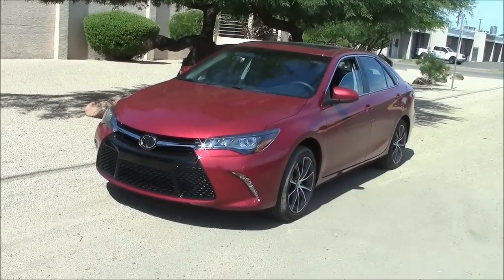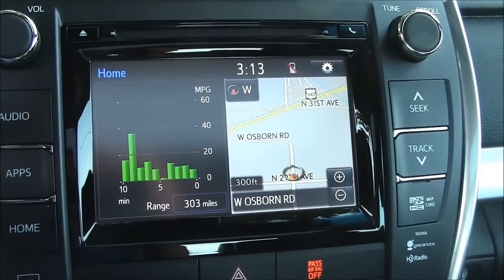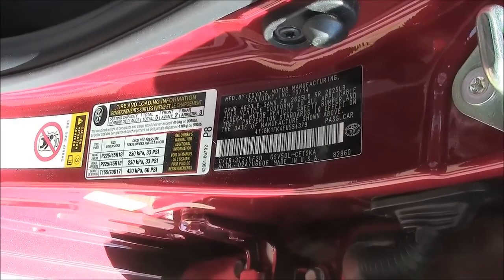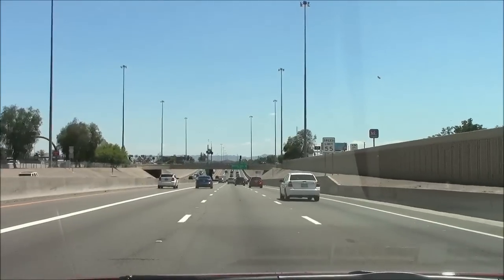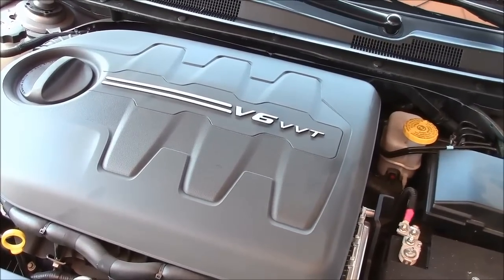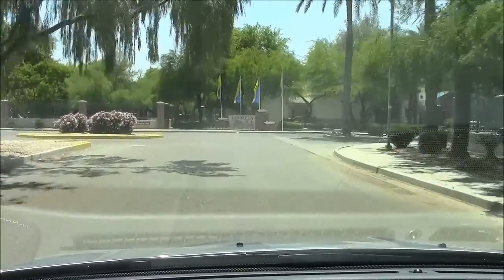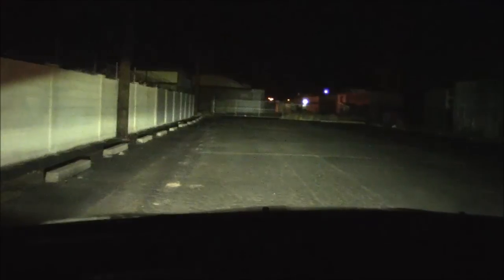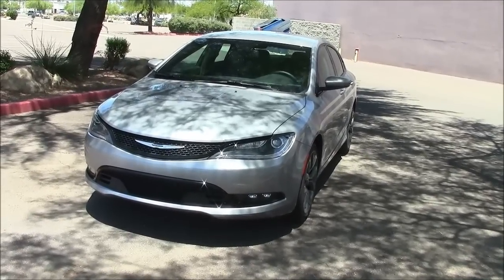2015 Toyota Camry V6 vs 2015 Chrysler 200S V6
2015 Toyota Camry V6 vs 2015 Chrysler 200S V6
Is the new Chrysler 200 better than the best selling Toyota Camry? We do full performance and fuel economy tests to find out.